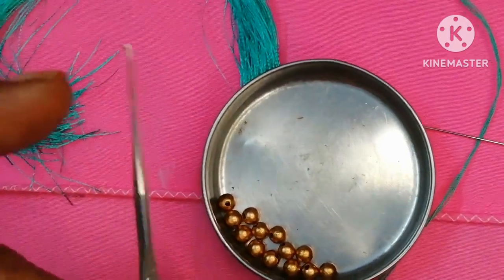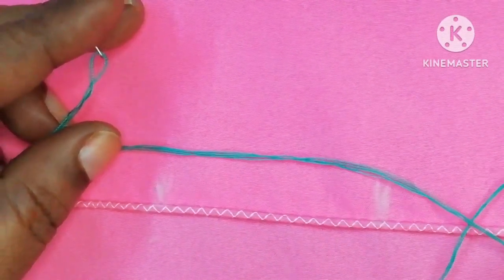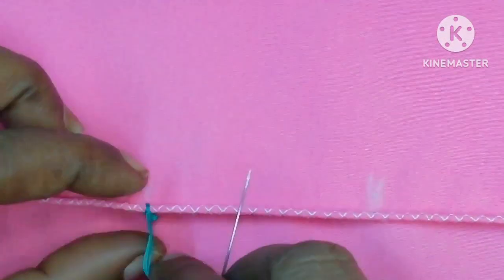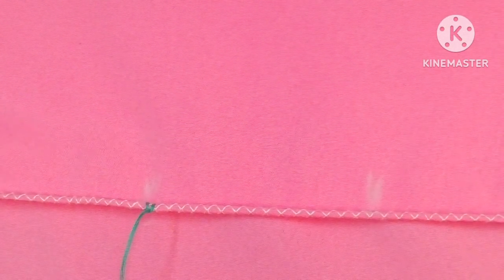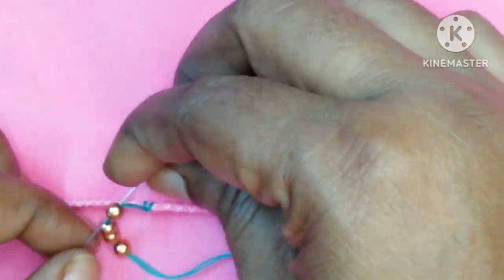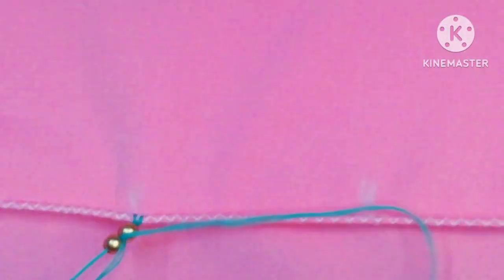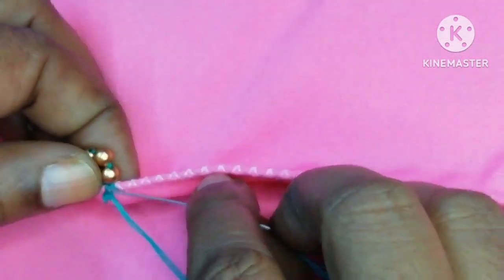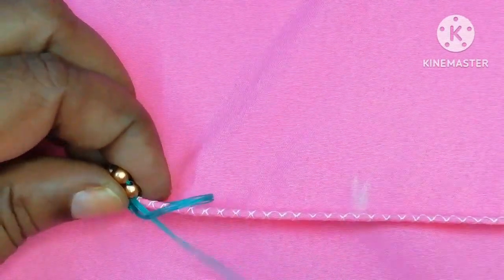sareekuchu48 beads simple sareekuchu bysowmya'sgalaxy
Instagram sowmya's galaxy